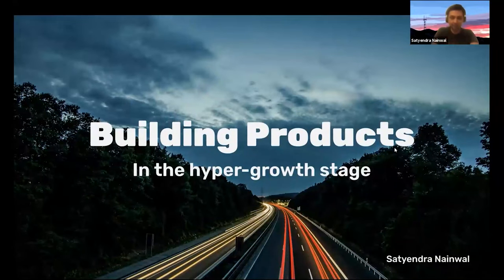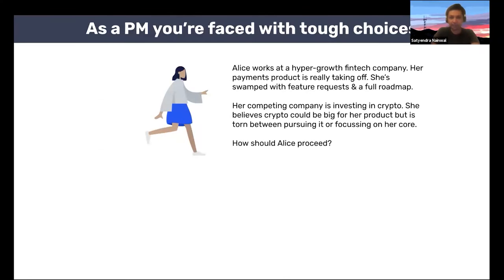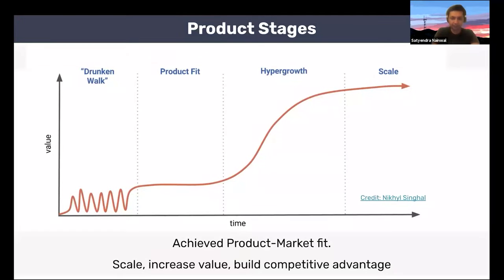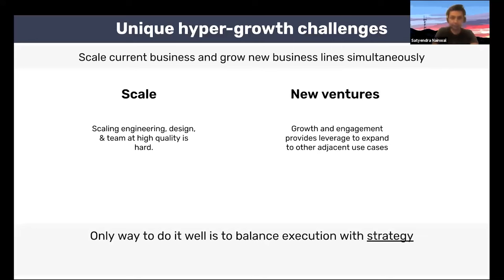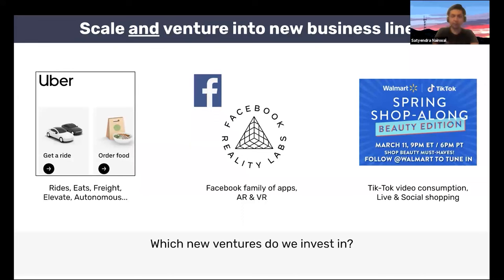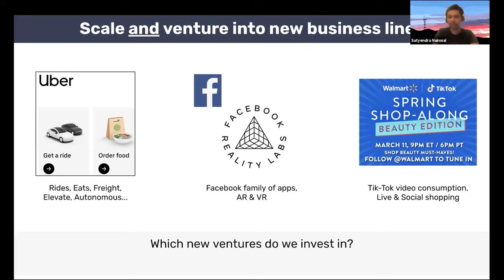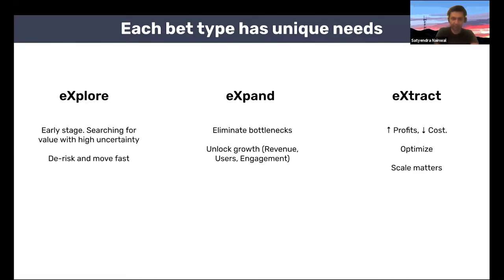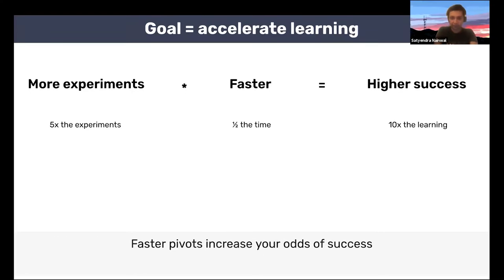Webinar: Building Products in the Hyper-Growth Stage by Uber Product Lead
Dive into the dynamic world of product management as we unravel the intricacies of navigating both physical and software realms. Discover the journey from ideation to realization, exploring how product managers collaborate across diverse teams to maintain project momentum and enhance consumer experiences post-launch.

In this insightful session, you'll learn:

✅ Strategies to mitigate risks and make informed decisions in the early stages of product development.
✅ Techniques for planning your product portfolio effectively, treating each initiative as a calculated bet.
✅ Approaches to building products that prioritize agility without compromising quality, enabling rapid iteration and continuous improvement.

Uncover the secrets to successful product management and propel your career to new heights!

ABOUT THE SPEAKER:

🚀 Satyendra Nainwal is a Senior Product Lead at Uber. His current role focuses on leveraging machine learning and human input, together, to create apps and feedback loops foundational to powering Uber experiences. At Uber, Satyendra is the Co-founder and Global Product Lead of Global Scale Solutions (GSS)- the newest of Uber's ~10 Areas. Among many other roles, He is also the Founder and PM lead for Uber Maps Differentiators, where he grew the project from incubation to adoption by Uber Rides, Eats, and Freight apps in 300+ cities.